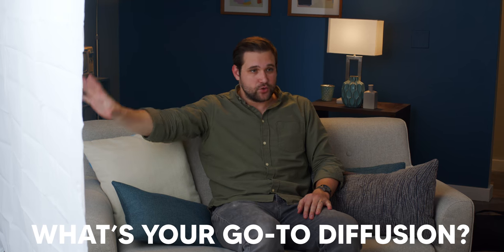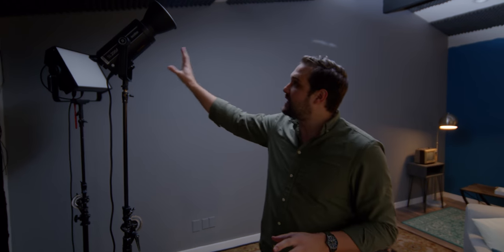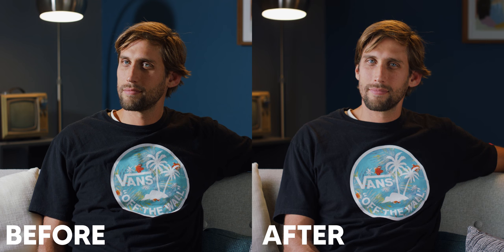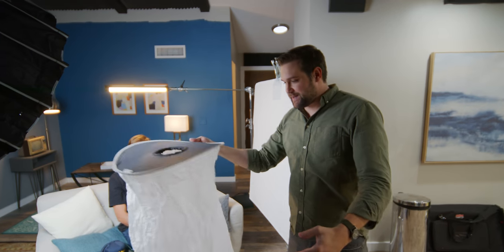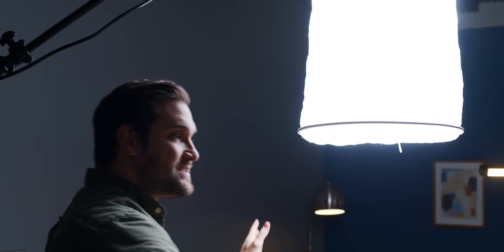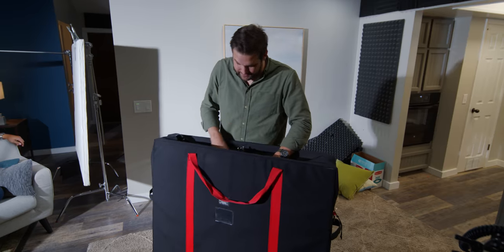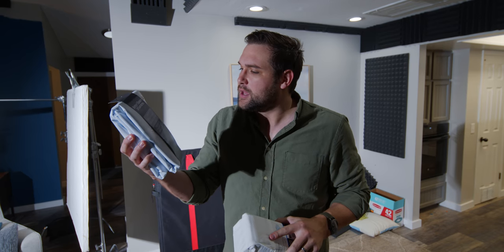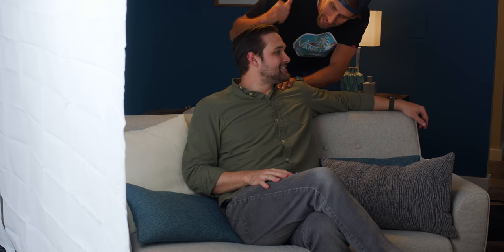(LIGHTING) USING DIFFUSION to get that SOFT LOOK!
Learn about all the different diffusion options we use at ELM. There are tons of looks you can get with different diffusion material.

-Aputure Lantern Softbox
-Aputure Space Light
-Rosco E-Colour #216 White Diffusion (48" x 25' Roll)
-Aputure Light Storm C300d Mark II LED
-Godox SL200W II LED Video Light
-Aputure Nova P300c RGBWW LED Panel